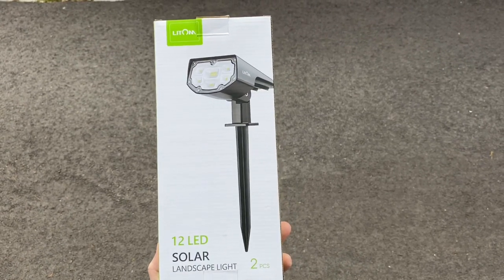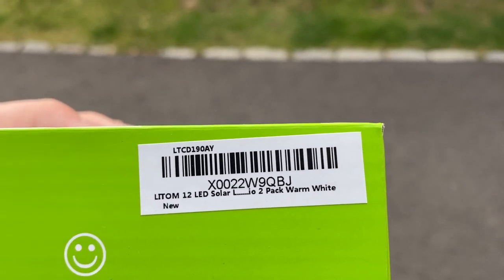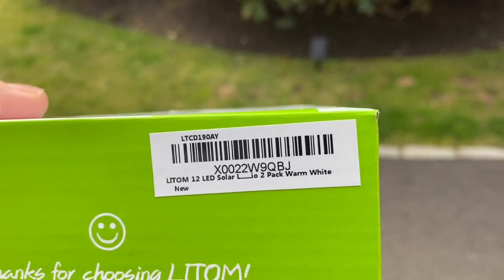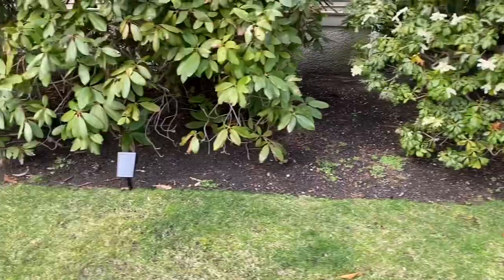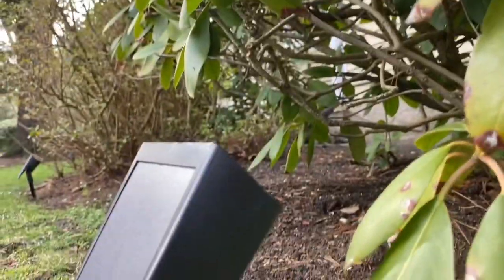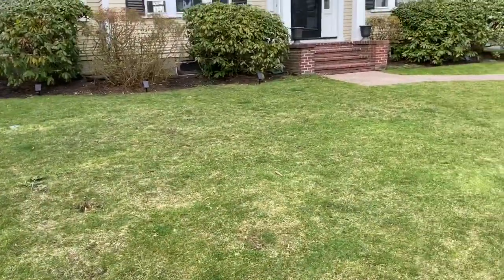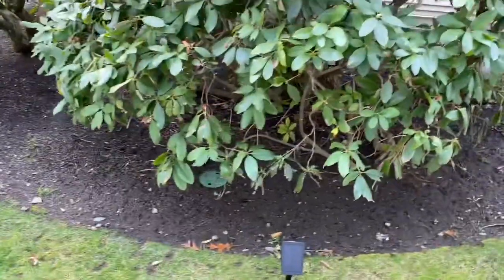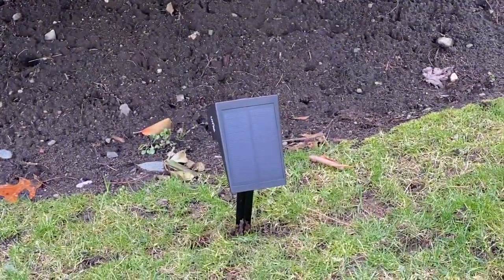Litom Landscaping Lights!!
Landscaping lights by Litom!  Solar powered!  See if Beantown Reviews raves about these lights or if they are a disappointment.  Purchased on Amazon on 4/1/20.